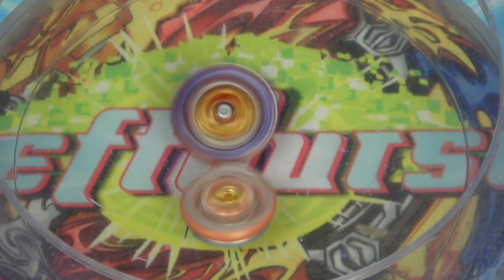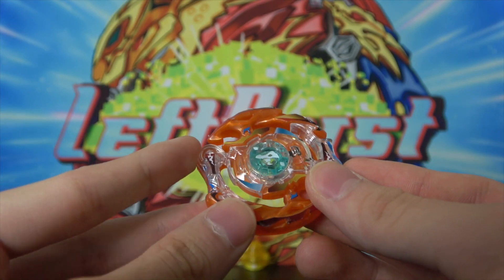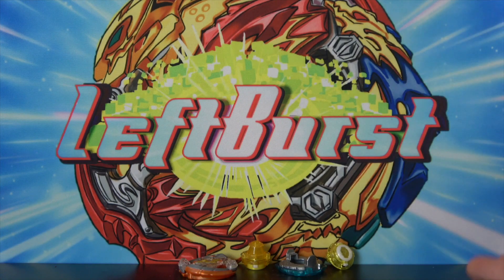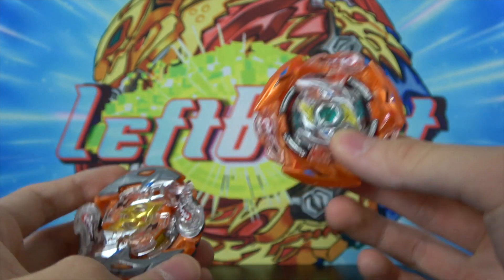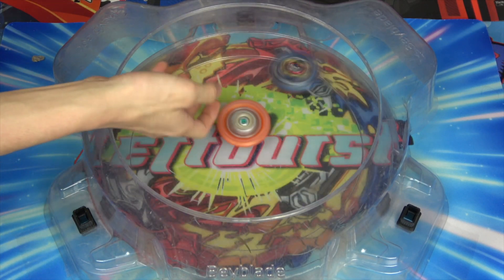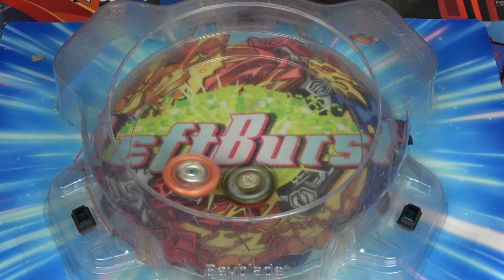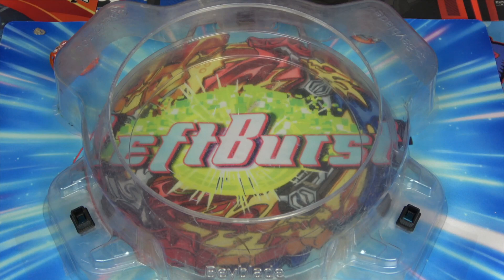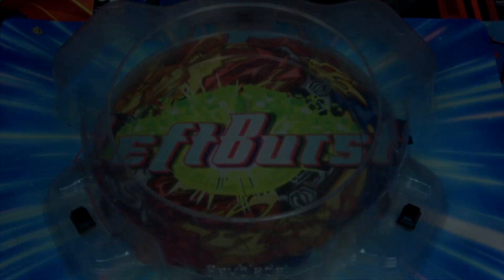The ULTIMATE Ragnaruk Combo!!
Today we created the Ultimate Ragnaruk Combo. Surprisingly it wasn't that bad considering its a combo made up of only Ragnaruk beyblades. You'd think I'd burst in every battle lol.

Leftburst
19309 Winmeade Drive Suite 207